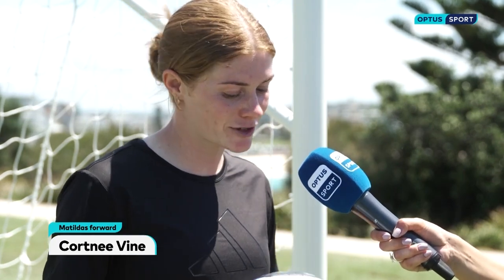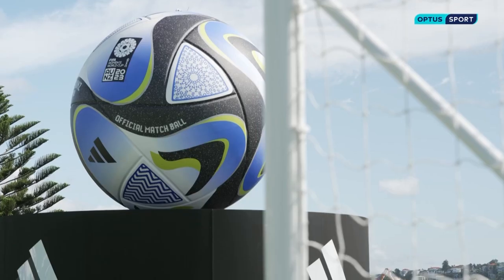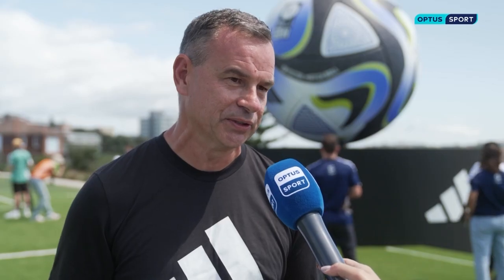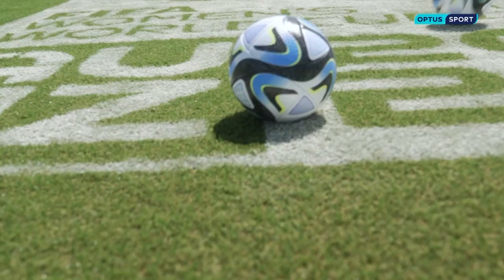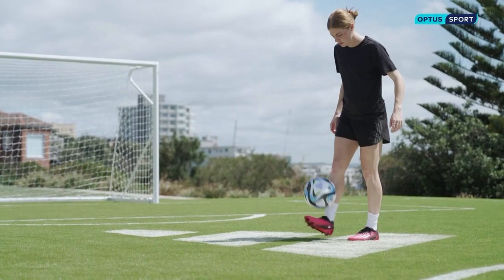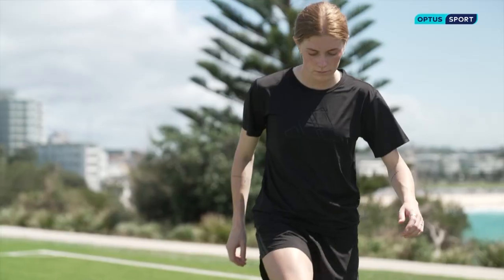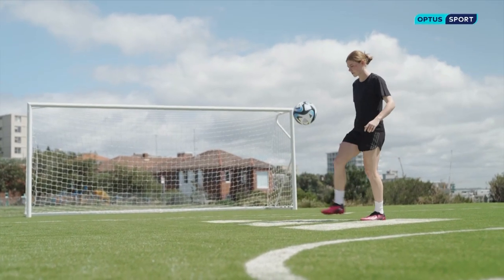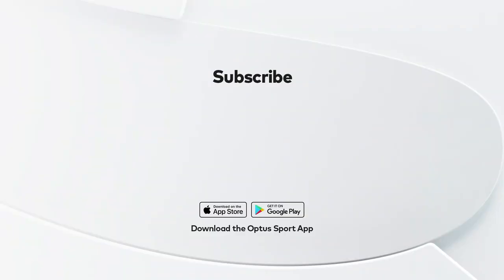INCREDIBLE REVEAL! FIFA Women's World Cup match ball delivered by helicopter 🚁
The official match ball for the biggest women's sporting event has been unveiled and it was revealed in spectacular fashion with a helicopter in tow at Bondi Beach, Sydney.

With Football + Fitness in one place, there's more to love on Optus Sport

Optus Sport is the home of the Premier League, LaLiga, J.League, FA Women's Super League & FIFA Women's World Cup 2023.